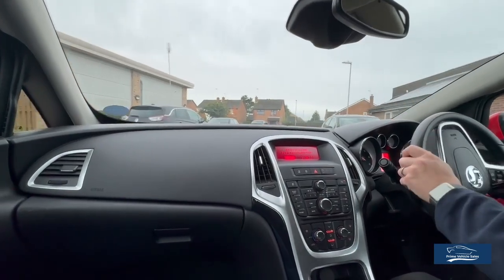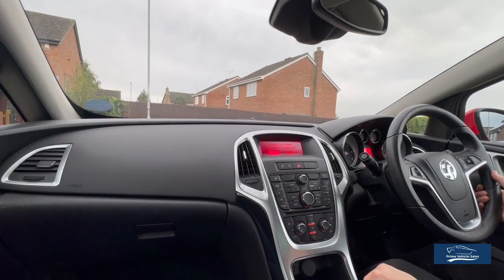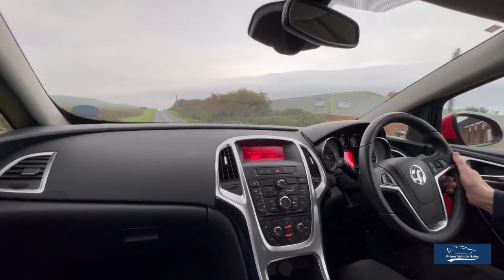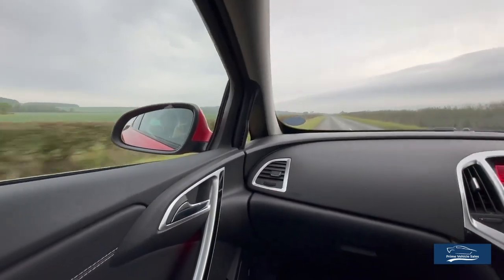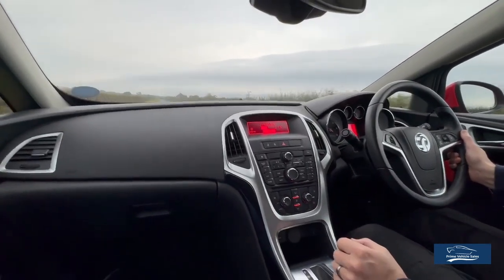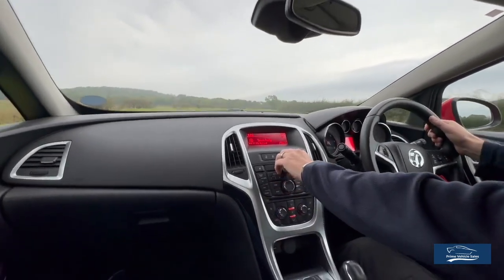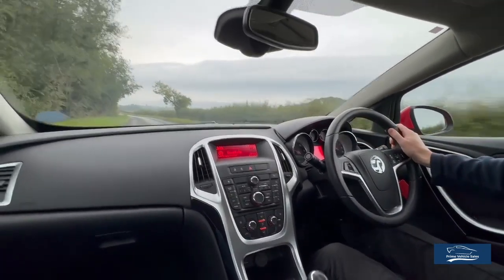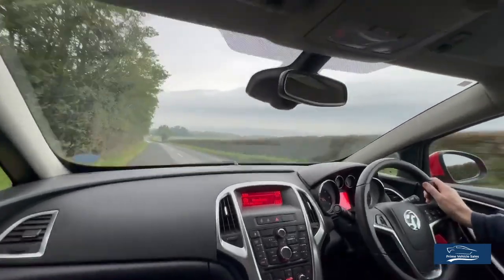2013:13 Vauxhall Astra GTC 2.0 CDTI 165 SRI Coupe Auto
A Superb Example With A Fantastic Pedigree And Specification, Full Service History (9 Stamps 7 of which are Supplying dealer) 6 Months Comprehensive Warranty Included, Power Red, 2 Remote Keys, Features Include: Front/Rear Parking Sensors, DAB Radio, Rear Privacy Glass, Bluetooth Handsfree System, Climate Control, Cruise Control. We are delighted to be able to offer one of the most diverse and exciting ranges of premium used vehicles in the UK. With nationwide delivery and bespoke finance packages available, we are confident that we can help with all of your car-buying needs.

We Are Happy To Provide A Live Video Phone Tour Of Any Vehicle To Accompany The Extensive PHOTO And VIDEO Presentation. Please Go To Our Web Site To View The Video.

Home Delivery Service, We Provide A Painless Full Contactless Transaction Process Check Out Our Reviews* Fantastic Finance Options Available. Full Dealer Facilities.

We Prepare Our Vehicles To The Highest Standard Which Includes An 82 Point Inspection A Copy Of Which Is Provided, Also Up To 6 Months Independently Underwritten Warranty. Buy With Confidence!